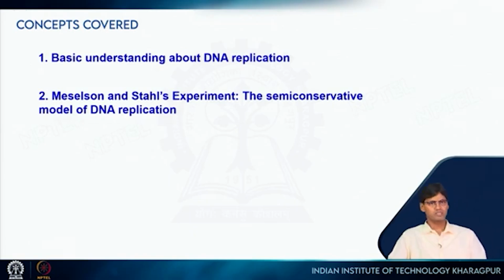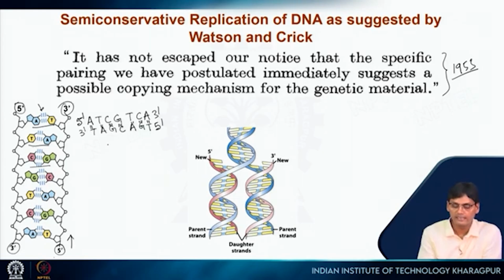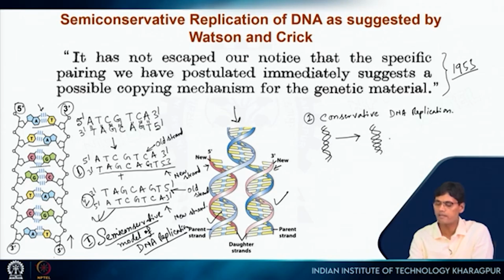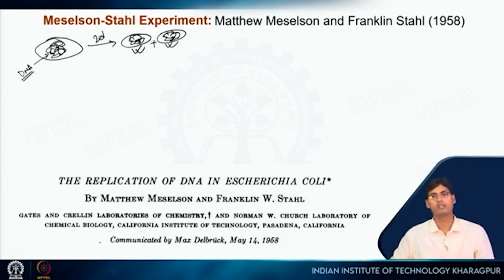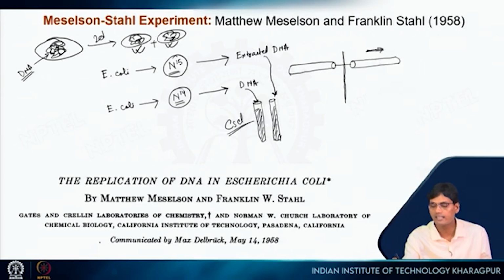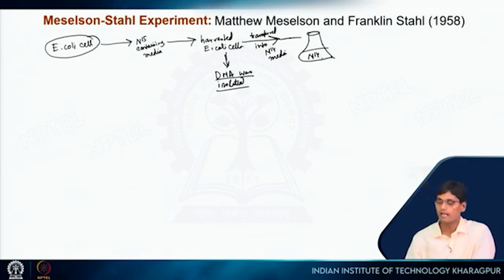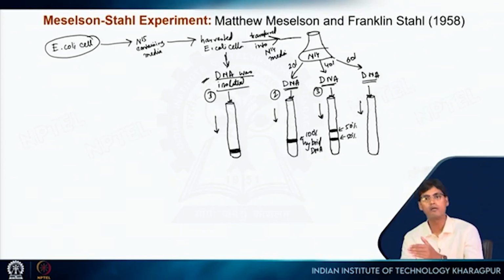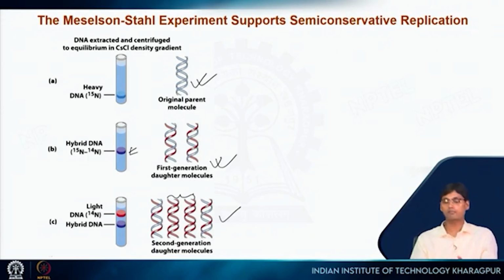Introduction to DNA Replication